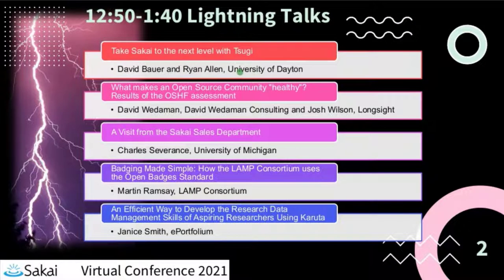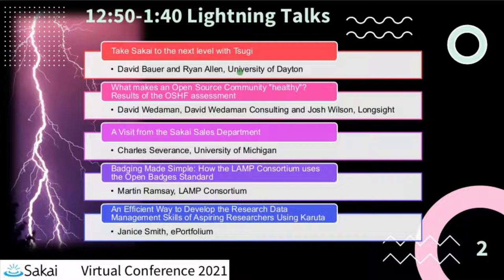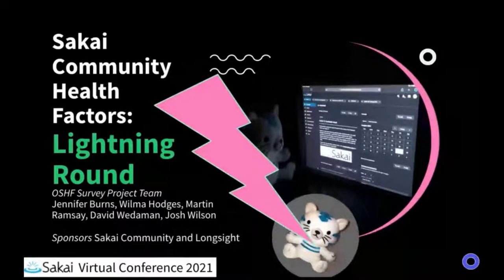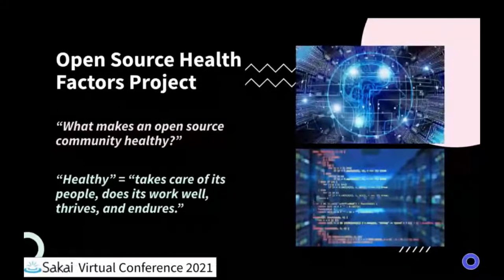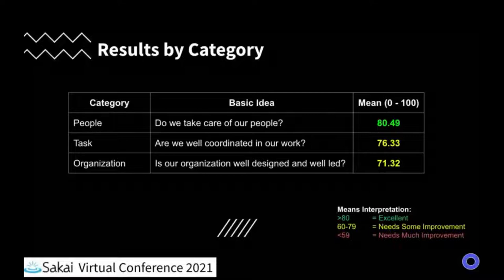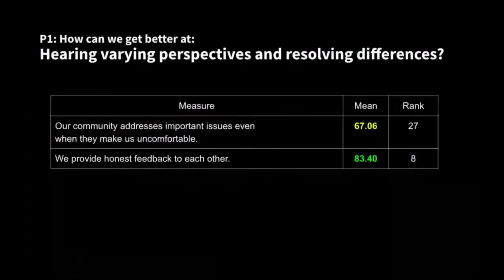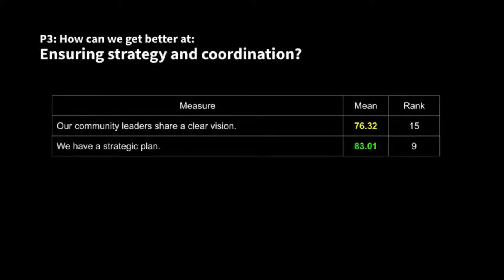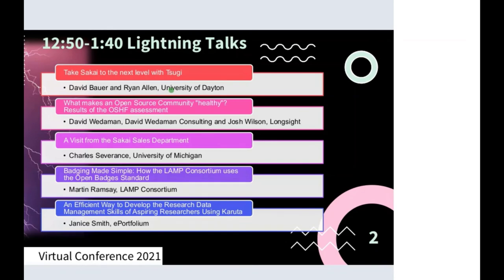SakaiVC21 - LT2 What makes an Open Source Community "healthy"? Results of the OSHF assessment